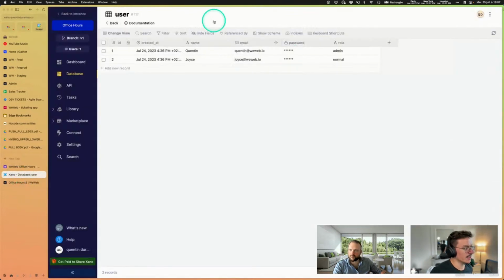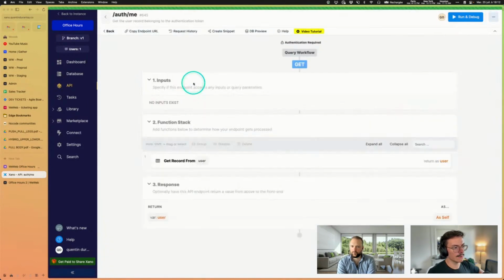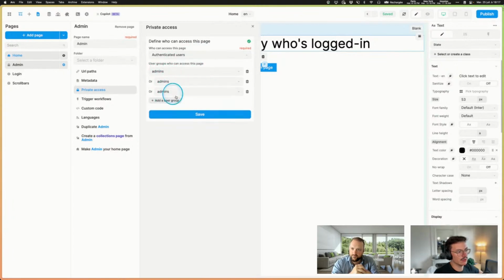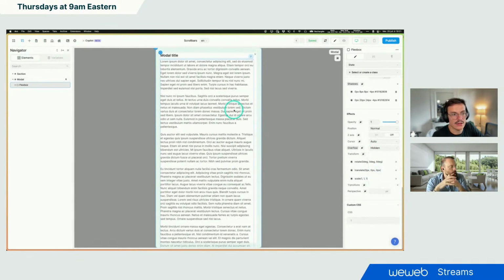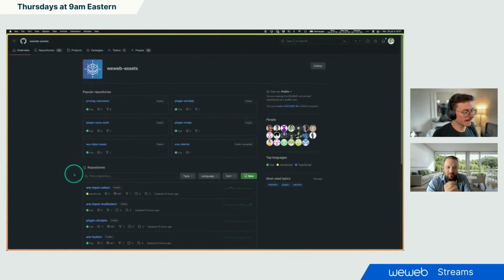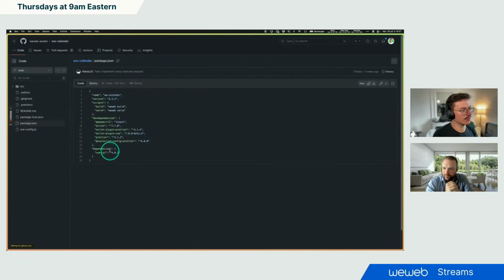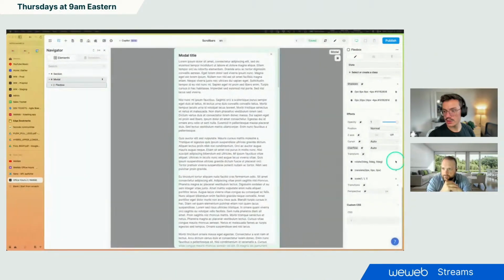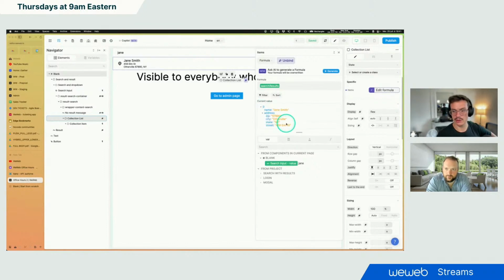WeWeb Office Hours: Using Roles with the Xano Plugin, Removing Scrollbars and more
0:00 - 📋 How to use roles in Xano to restrict access to certain pages in Weweb.
8:36 - 🔑 The user encountered an issue with accessing a page and the solution was to update the 'get me' endpoint in Xano to include the role of the user.
13:20 - 💡 Use of user roles and groups for private access in web applications.
18:56 - ⚙️ How to remove and style scrollbars in a popup model with custom CSS.
23:59 - 📦 Adding custom components and exporting apps
29:36 - 📅 Upcoming features: versioning, rollbacks, logs, design systems, and component management.
34:32 - 🔑 Customize components and create their own elements, and there are various data sources available for inputting addresses.
39:27 - 🔑 Making API requests and the best location to send third-party CPU requests.
44:22 - 📝 Updates on Xano plugin and self-hosting recommendations.
50:17 - 📋 The team will not be making big changes in August and users will get more features for free.